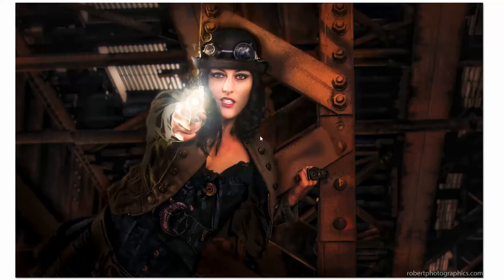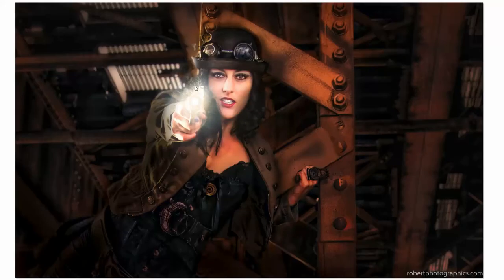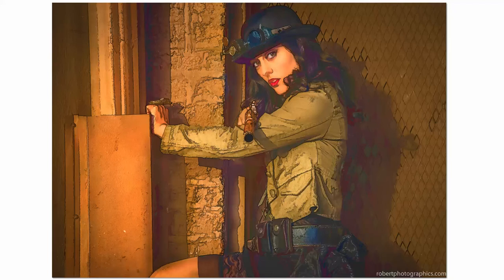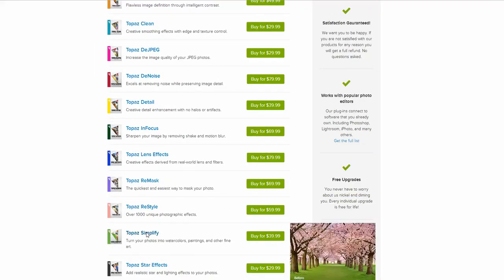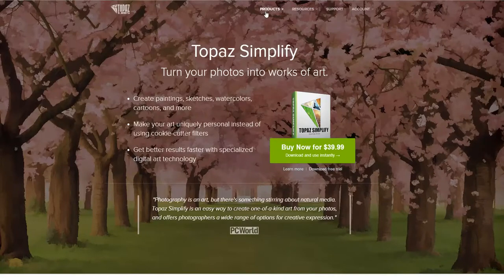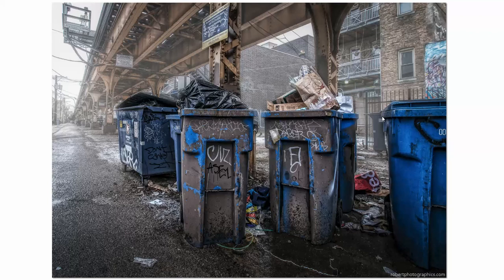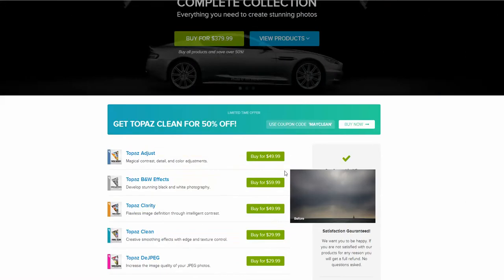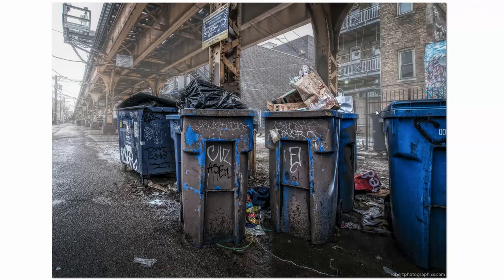Stylized examples using various Topaz Labs plugins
I put together a quick video showing some of my stylized photos and what particular Topaz Labs plugins were used. I will be doing a how to soon using various Topaz filters to give you some ideas for your photos.